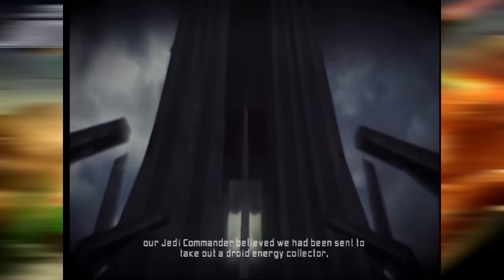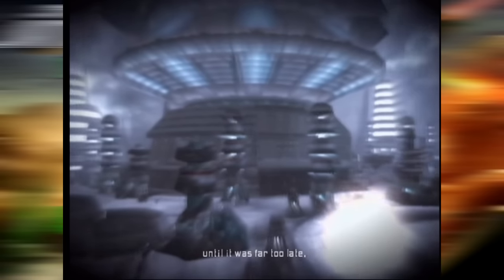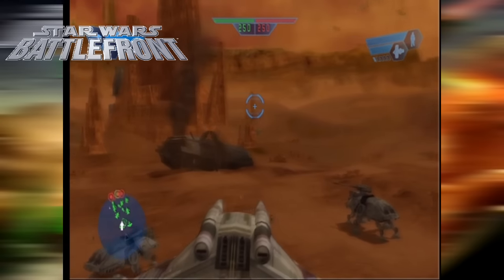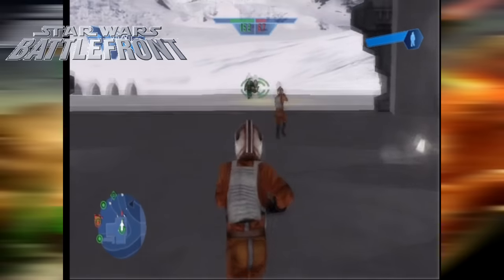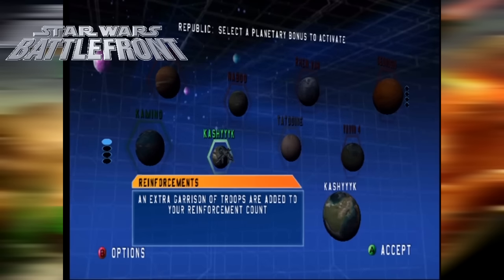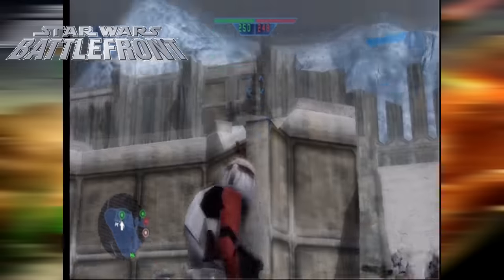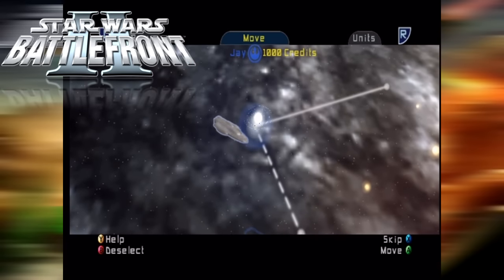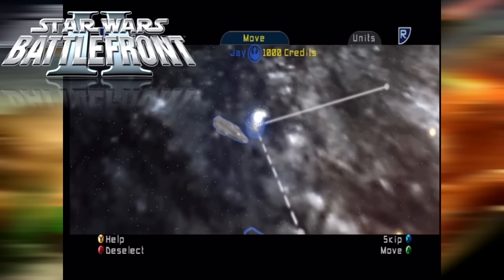Star Wars Battlefront 1&2 (Xbox)-Viridian Flashback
On this episode, requested by viewer SoonShin Rhee, we take a look at the beginning and sequel of one of the most beloved game series in the Star Wars universe, to see if they're collection worthy!

Update: As of 4/26/2018, Star Wars: Battlefront 1&2 will be backwards compatible on Xbox 1.